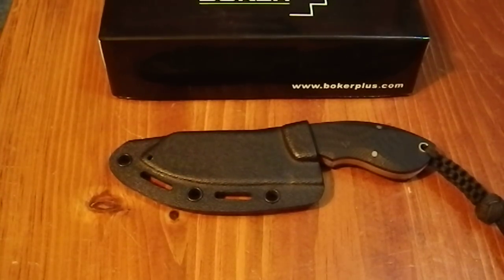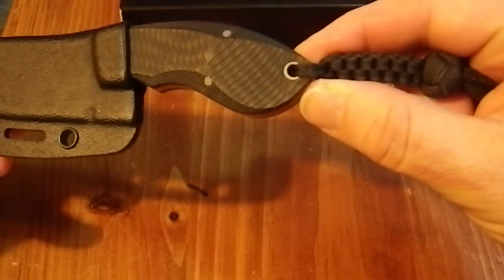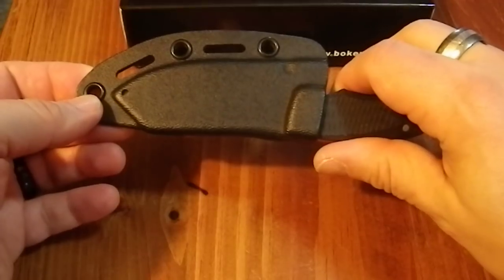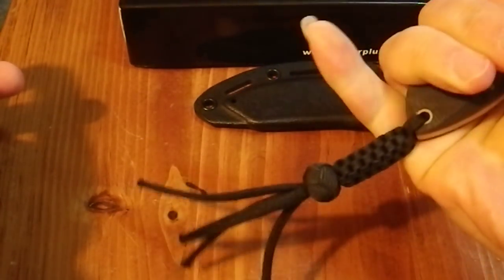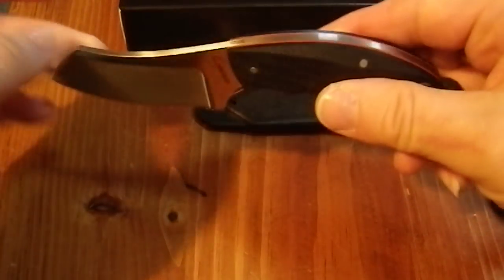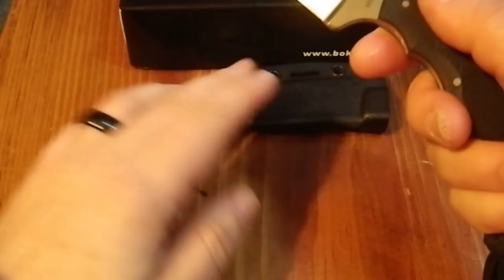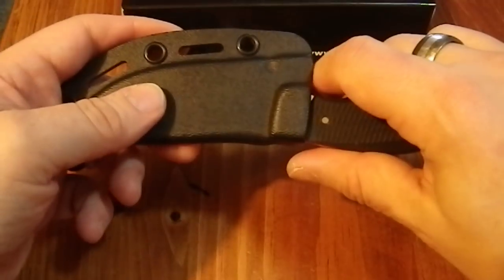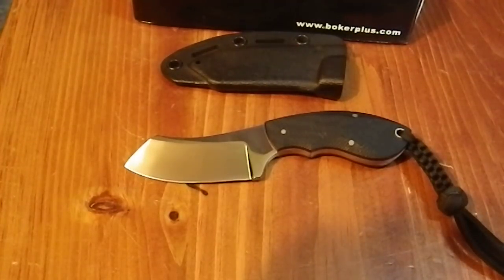Gear Talk: BokerPlus Rhino